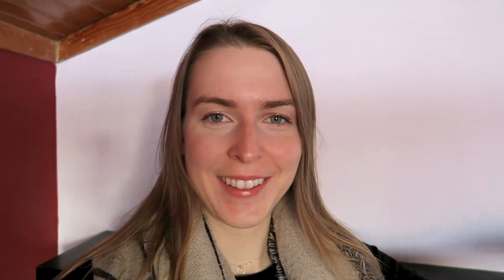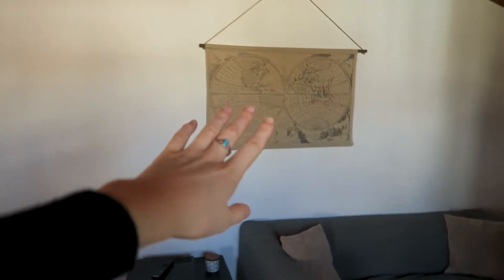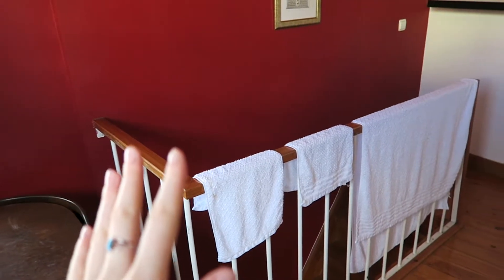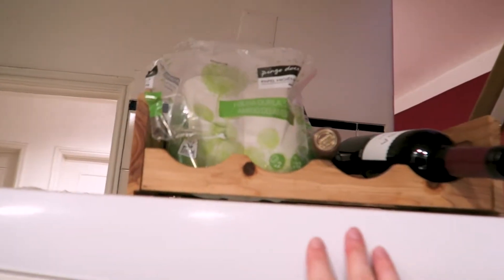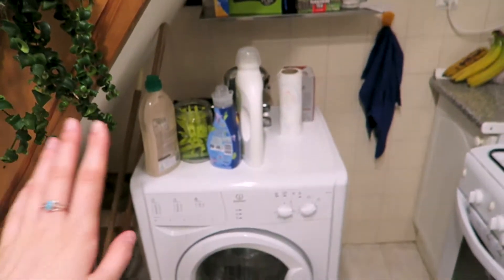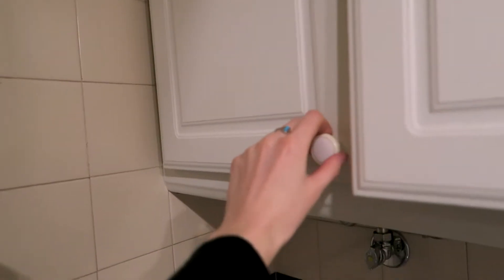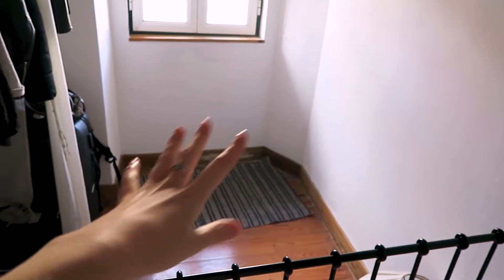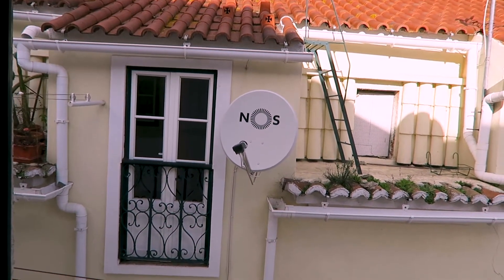Lisbon Digital Nomad House Tour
This is my Lisbon digital nomad house tour! I'm an entrepreneur who moved to Lisbon and now I'm showing your around my rented apartment in Lisbon. Let me show you how digital nomads find accommodation and what you can get for €450 euros in the Alfama area of Lisbon (... or what I got, at least).

The more I look into it, the more I think I shouldn't be paying this much... what do you think? Have you ever been to Lisbon?

➡️ ABOUT ME

Hi, I'm Emily! 👋 Straight out of college I left my native UK to build a life in Italy that I loved. Since then I've been intentionally building my life around what matters to me: travel, a creative business and freedom.

After being a social media freelancer in Italy, I'm now traveling the world as I build my content creation business and taking you along with me. ✈️👩‍💻📸

Don't be shy, come and say hi 👋

➡️ HIRE ME

I'm a professional picture taker, video maker and word writer - and that's what my business is all about!